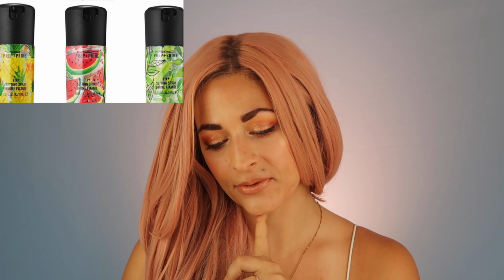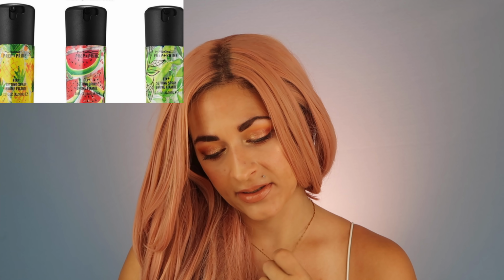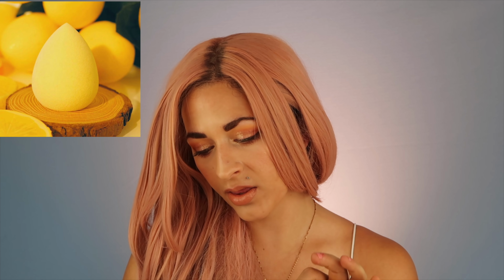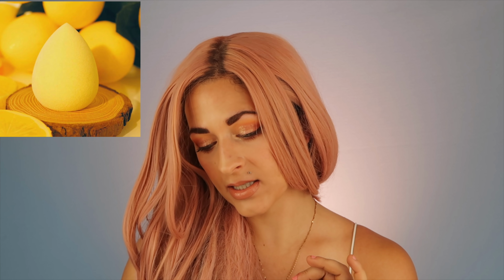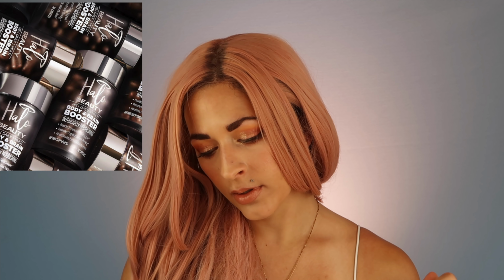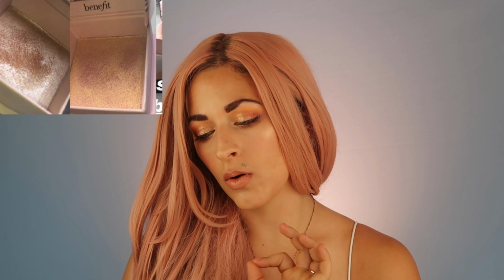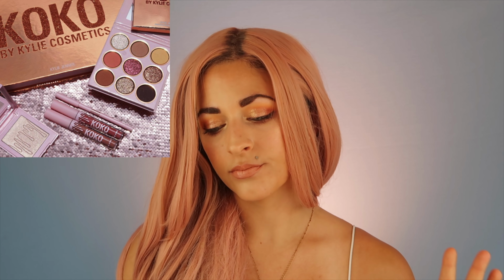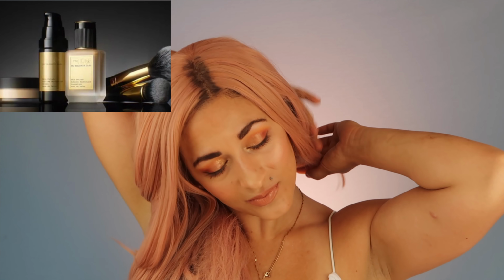NEW MAKEUP RELEASES | PAT MCGRATH FOUNDATION, KOKO KYLIE COLLECTION, KKW BODY FOUNDATION AND MORE